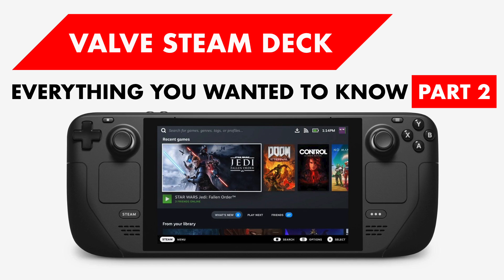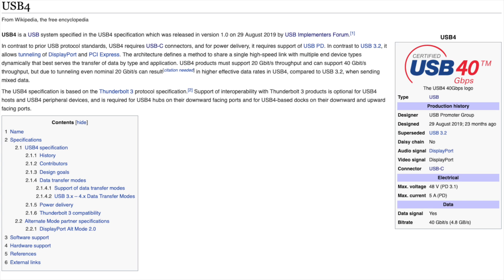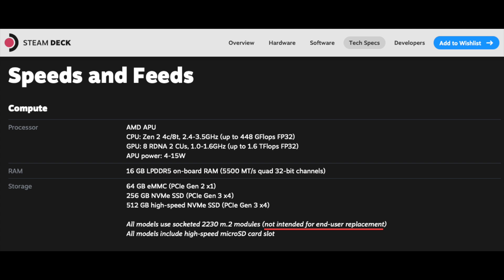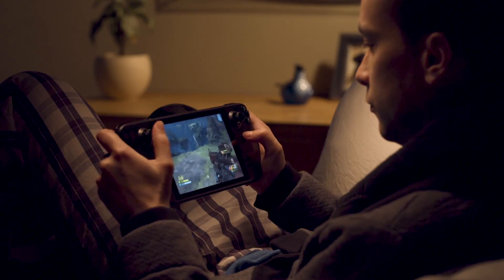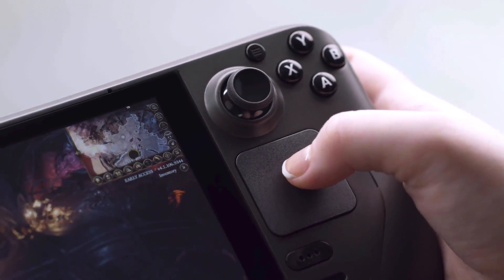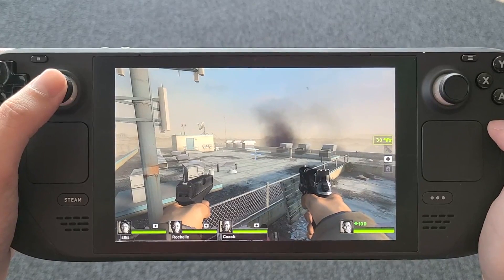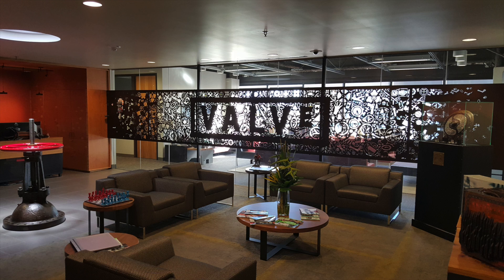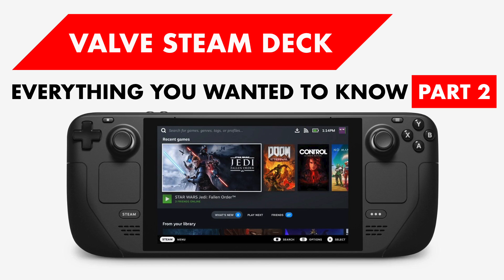Steam Deck: Valve’s handheld console [Part 2 - More quirks and features]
Full episode of Frytech Podcast all about Valve's Steam Deck:
Frytech Podcast #4. Valve’s handheld Steam Deck console and the future of portable gaming

In July 2021 Valve surprised the whole gaming and PC enthusiasts community. The company announced their own new portable handheld gaming console called Steam Deck. In this series we dive deeper into the question can Valve’s Steam Deck truly be the future of portable gaming, but before that let’s quickly recap some facts about this console we know so far, as of the end of July 2021.

Timestamps:
0:00 – Intro
00:29 – In-depth dive into Steam Deck’s hardware
03:03 – Bizarre choice of SSD
05:13 – Position of 3.5mm headphone jack
08:47 – Questions about ergonomics and a few cool features
12:59 – Accidental leak of sales numbers
15:09 – Outro